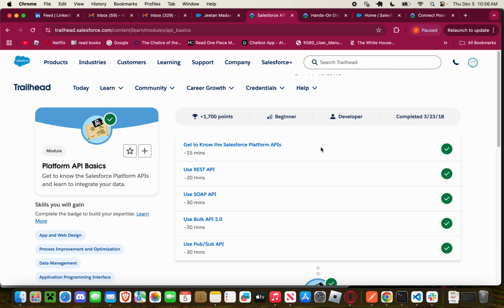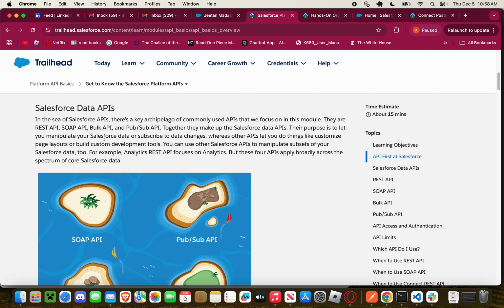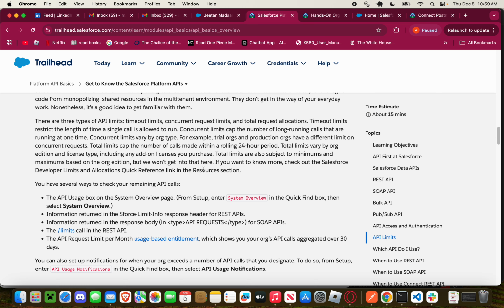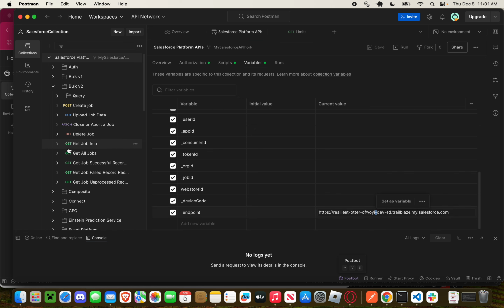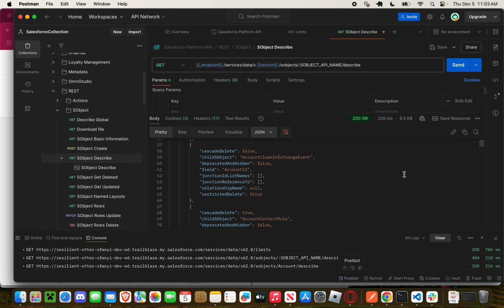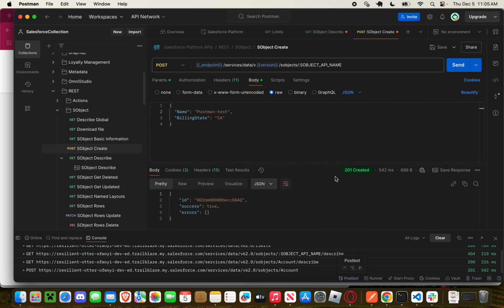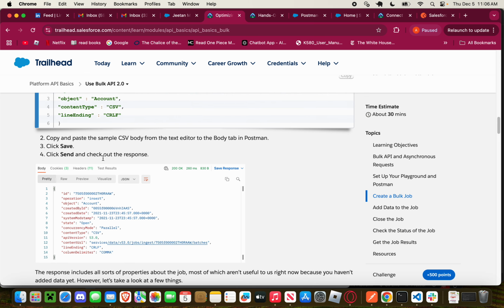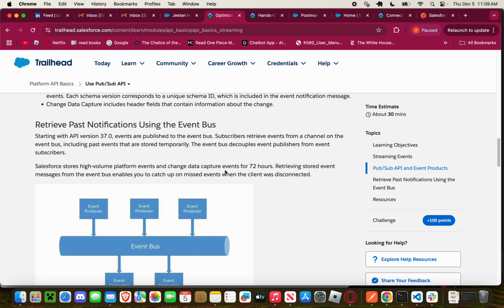api basics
API Basics Trail